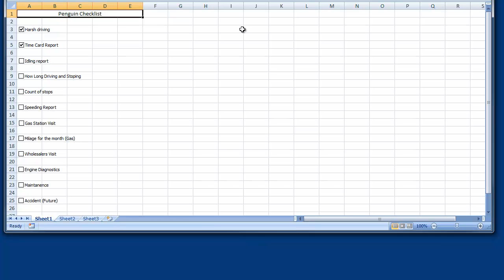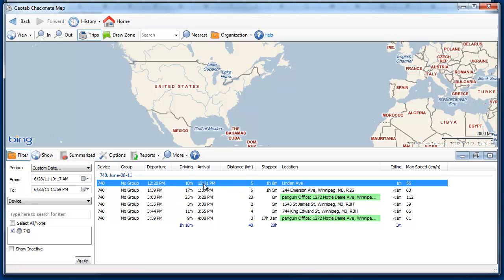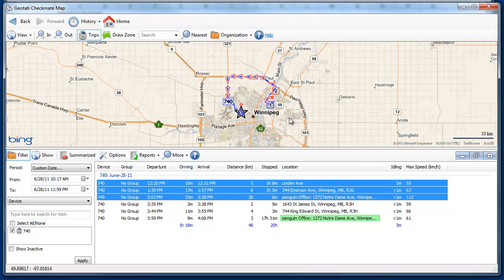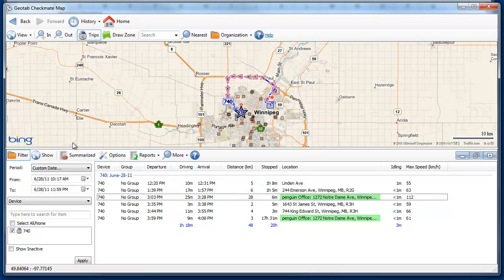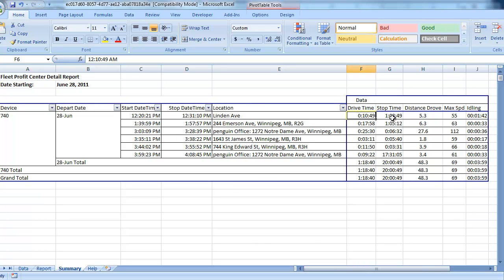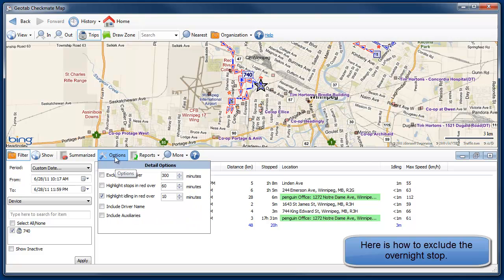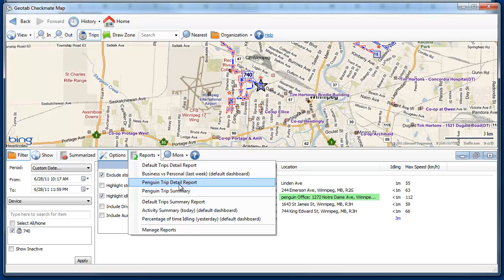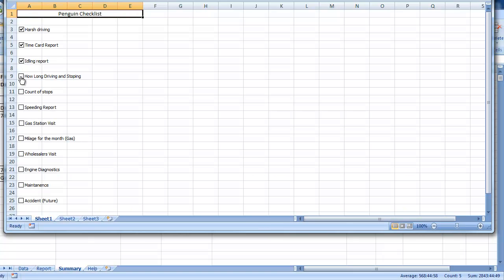Idling and Stops Video.mp4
Originally produced for a prospect who wanted to better understand how to to get quick access to specific information.  This is one in a series of videos breaking up a bunch of topics.